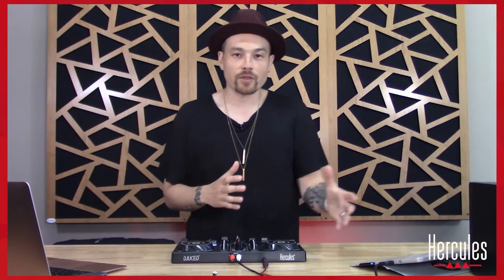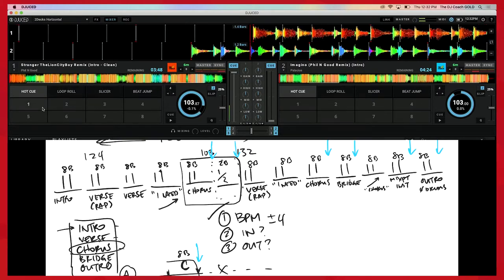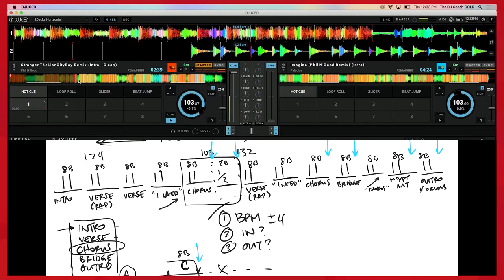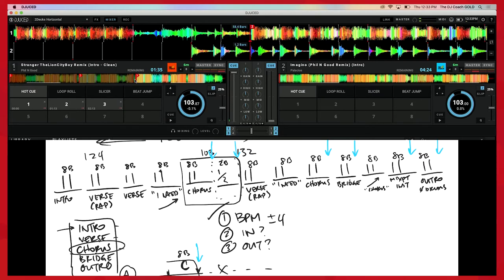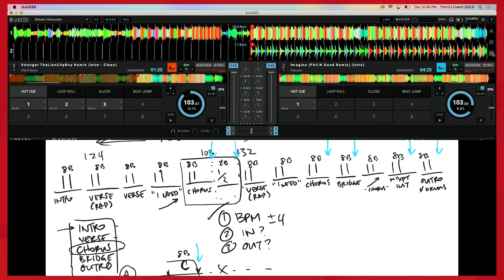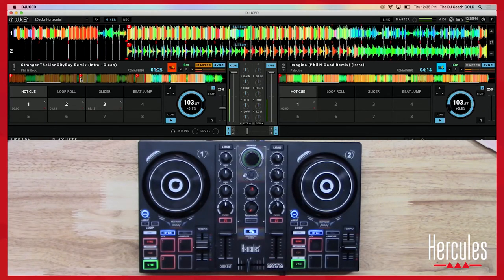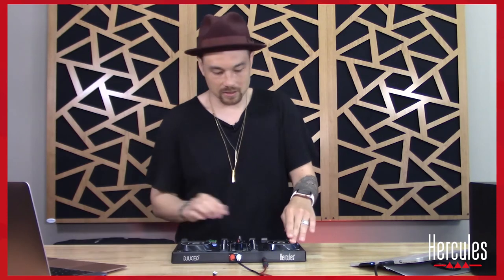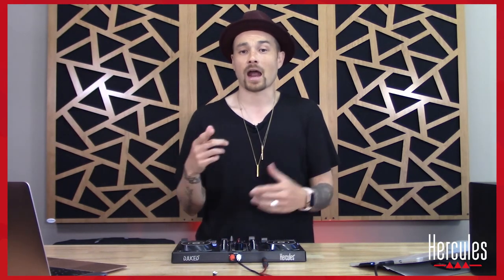Hot cues (day 2, 3/3) - DJ Academy – DJControl Inpulse 200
In this part, we're gonna use our Hot Cues to help us to understand where the different sections are, mostly the intro: How we're gonna get in and where we're gonna get out.